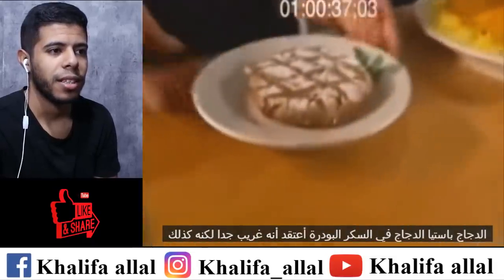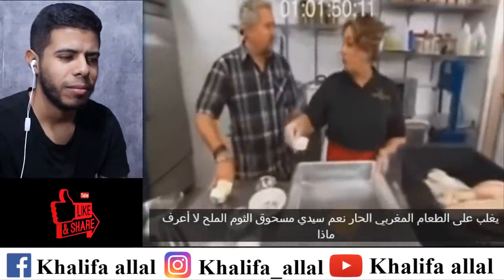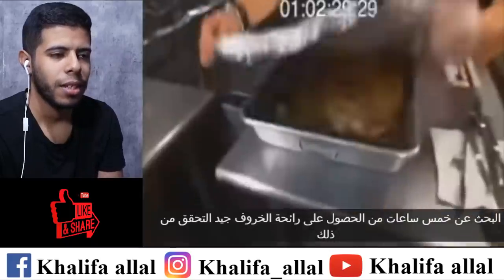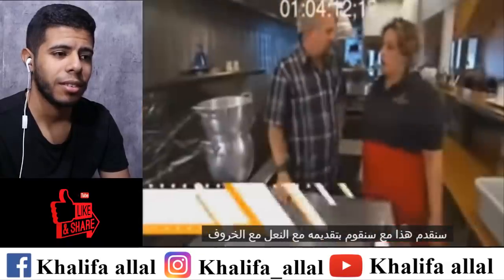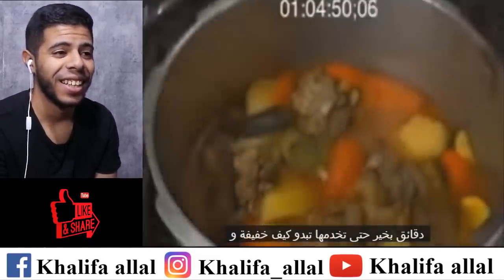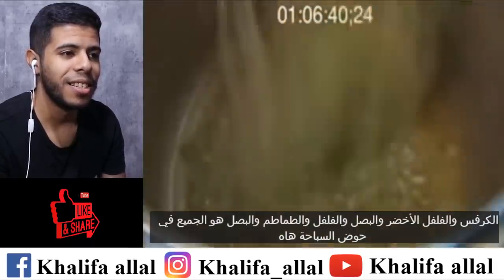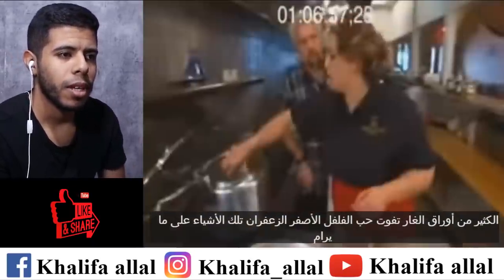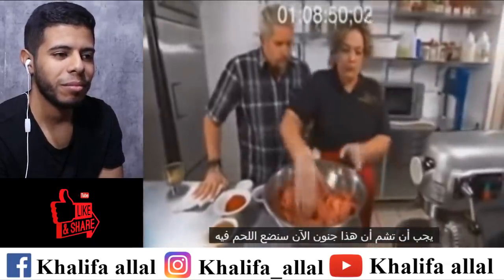مطعم مغربي في أمريكا ... ألذ واطيب المأكولات المغربية 😍 MOROCCAN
► شكرا لك على المشاهده , فعّل زر التنبيهات ( 🔔 ) لكي توصلك الفيديوهات الجديده
 لتوصل معي :

● i don't have the credits for the songs/music in this video ●

مرحبا بك في قناتي ادا كنت جديد فلا تنسى الاشتراك
انا خليفة علال من الجزائر
قناتي فيها اكثر من سلسلة مختلفة ( فلوقات , ردود افعال - رياكشن و مقاطع كروية و , تحديات )